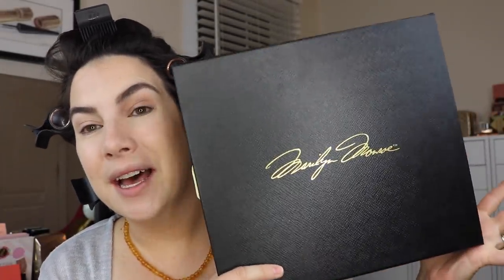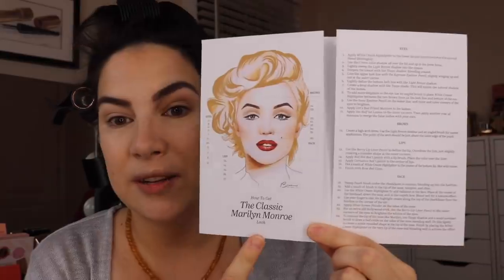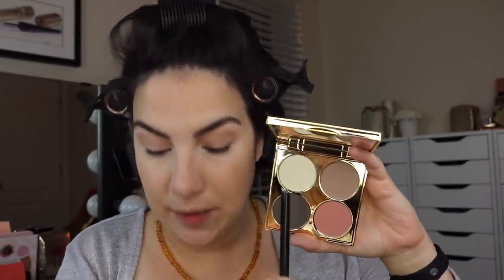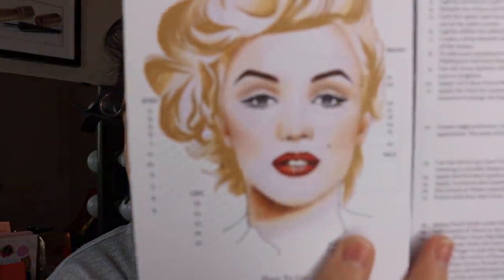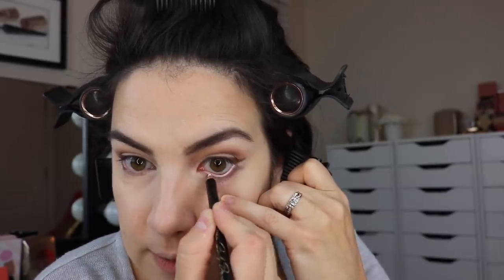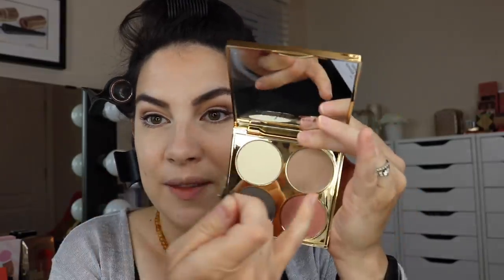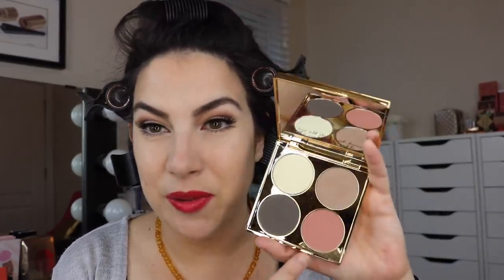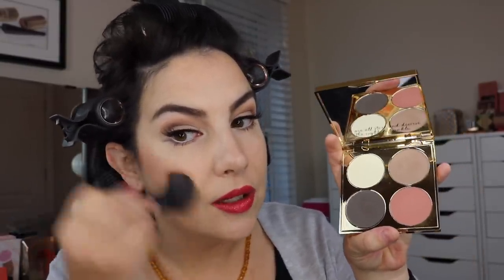HOLLYWOOD STARLET GLAMOUR... Besame's Marilyn Monroe Collection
Some TIMELESS tips & tricks- putting Besame's whole "Essential Marilyn Collection" to work! LATEST: What DIDN'T Work For Me AND: 5 Minute Makeup!

What I applied first...

...White Cream Highlighter
...Bombshell Shadow Quad
...Eyeliner pencils- Espresso & Snow
...Girl's Best Friend Mascara
...Marilyn Lashes
...Lip liner pencil- Berry
...Red Hot Red Lipstick & Carnation Red Lipstick
...Rose Red Gloss

BRUSHES/TOOLS USED:

(the only rollers that hold my curl for DAYS)

This has no impact on the cost to the consumer. I link to products this way whenever possible, and it has no bearing on the products I choose to review or recommend. I would link the products on Ulta/Sephora/whatever brand’s website anyway as a means of connecting you to further info on the products, so now it simply offers the potential for a slight financial benefit to me, which I greatly appreciate as I do not ever do sponsored videos. Feel free to use, or not use, the links provided. Thanks!)

Profound Thought:
"Fame doesn't fulfill you. It warms you a bit, but that warmth is temporary."
-Marilyn Monroe

Random Thought:
Got part 2 of the Moderna vaccine today! So grateful! :)